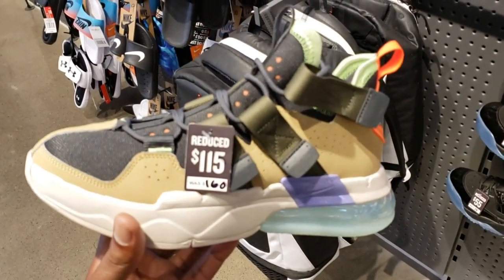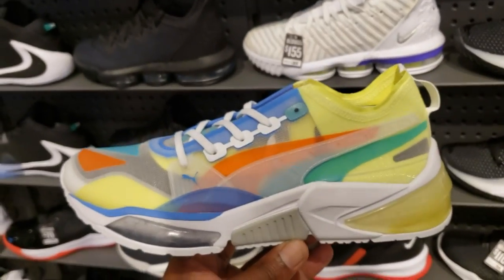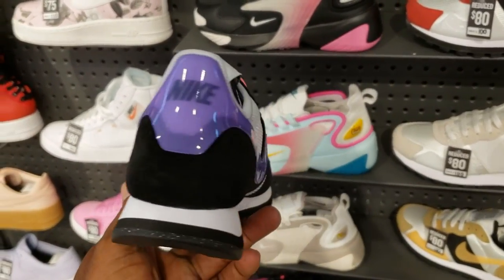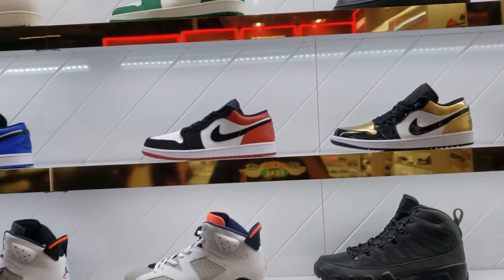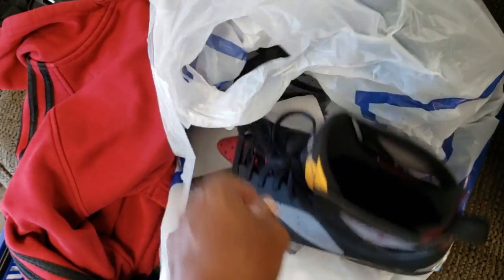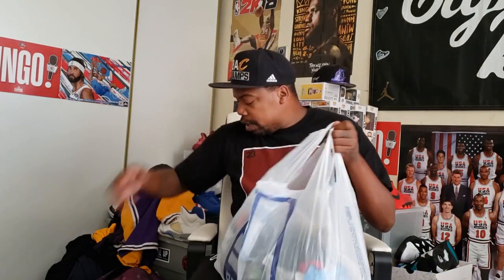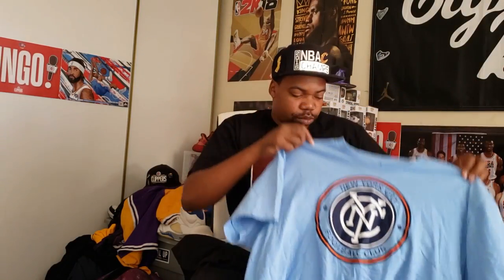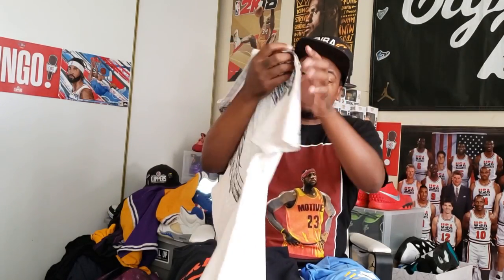NEW NIKE LEBRON 16 'BLACK PYTHON + LEBRON 16 'WATCH THE THRONE' RESTOCK + JORDAN 3 TINKER REVIEW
Nike LeBron 16 Low
$160
Style Code: CI2668-004

CASH-APP :  $BOSSCOSGOODIEZ